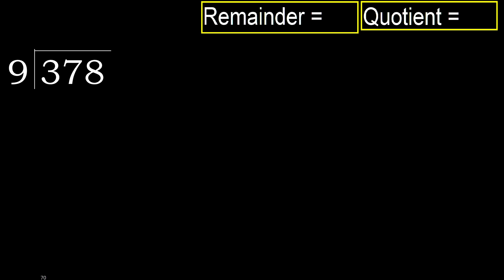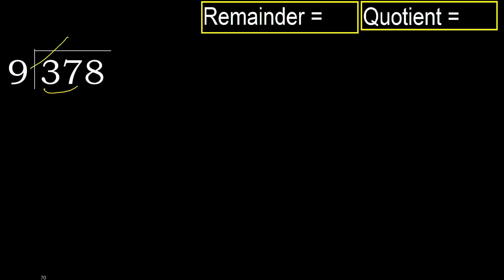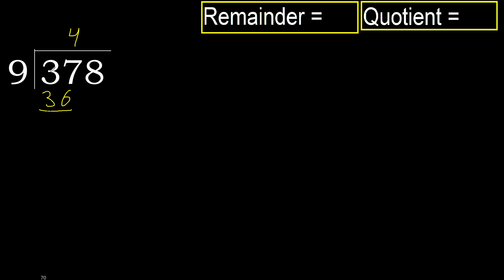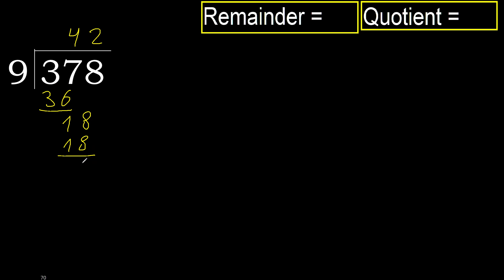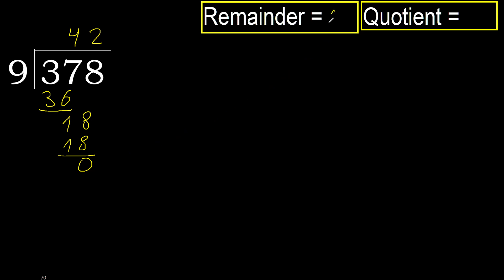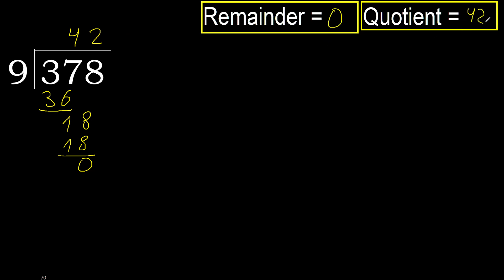Divide 378 by 9 , remainder . Division with 1 Digit Divisors . How to do